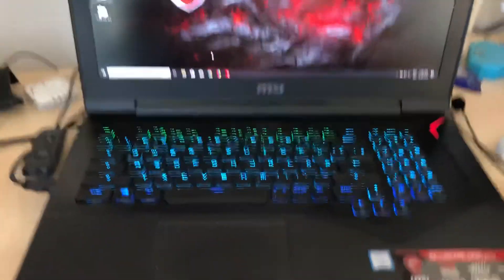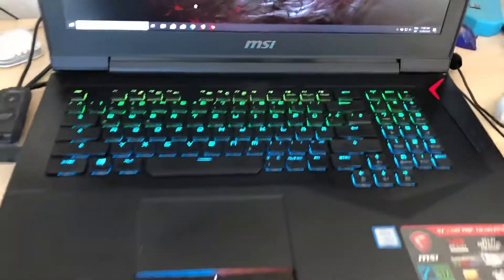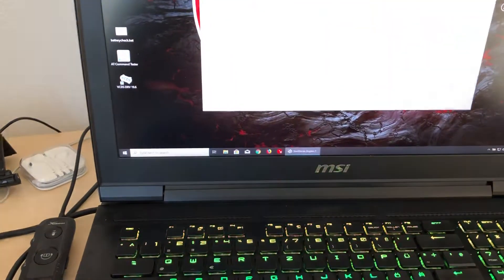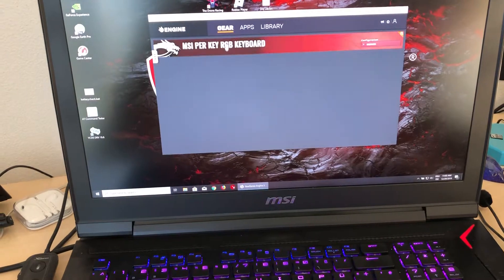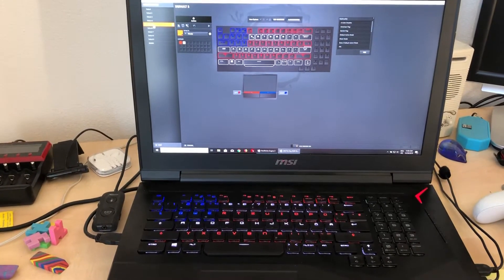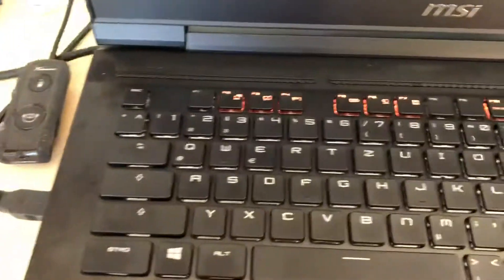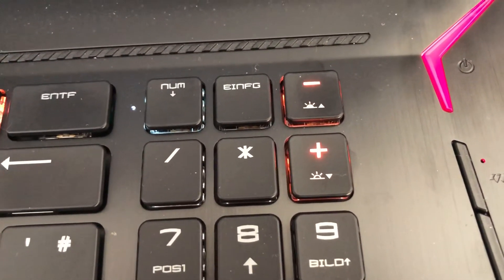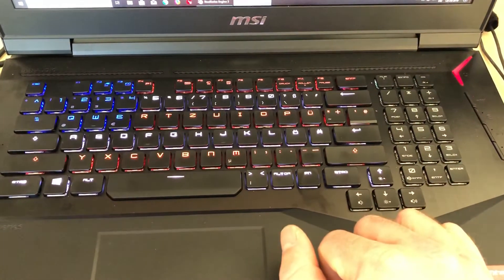MSI GT75VR TitanPro Keyboard Backlight LED not working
In case you have just backlit mousepad keys, here‘s how to fix it. I‘d recommend MSI to swap the „-„ and „+“ buttons on the number pad.